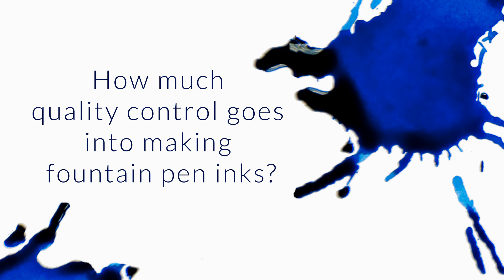How Much Quality Control Goes Into Making Fountain Pen Inks? - Q&A Slices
I'm brand new to fountain pen inks, so perhaps I'm naive, but I'm surprised that ink companies don't run quality control tests. Maybe the more expensive inks are quality tested, but in an ideal world, I would think each batch could be checked and adjusted, or checked and re-branded, if the original hue is impossible to recreate. Are hues really that volatile?

I empathize! We wonder the same thing around here :)
the truth is, the processes at most ink companies are proprietary and we don't really know to what degree they do quality control
some of the dyes used come from other trade industries like textiles or printing, and those companies sell dye by the trainload
fountain pen ink makers, even the big ones, are really pretty puny in the grand scheme of things
dye manufacturers will change components slightly without warning, and it can affect ink in odd ways
reds appear to be the most unstable, in general
ink companies do the testing they feel they need to based on what they have, and many of them do a lot to adjust things when there are issues
it's not hard to make ink, but it's hard to make it consistent!